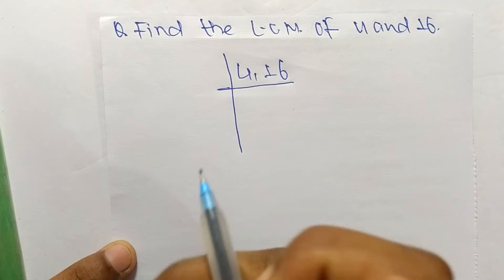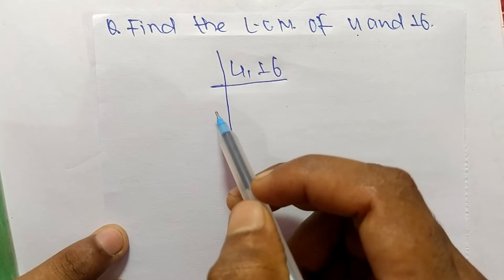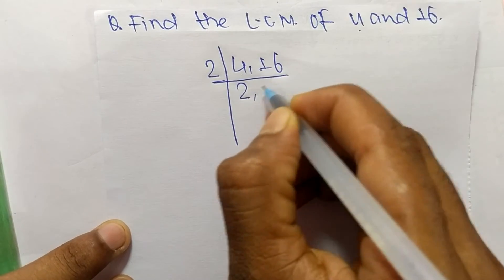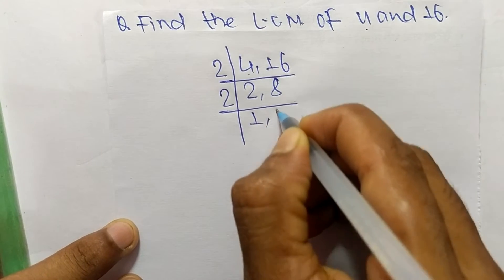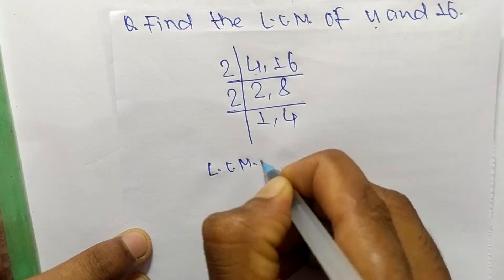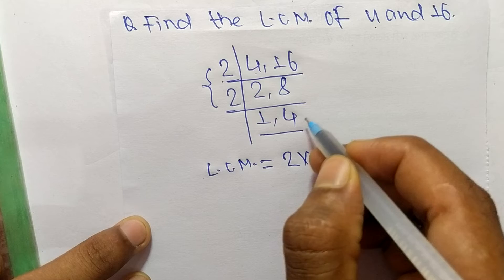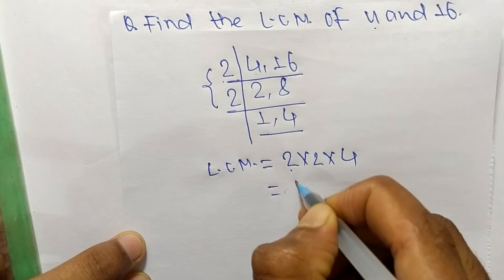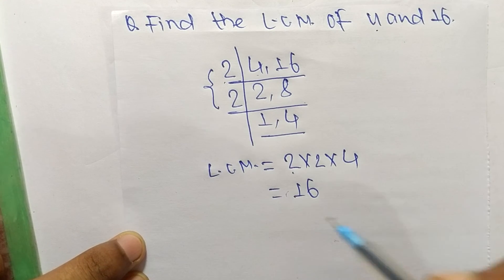LCM of 4 and 16